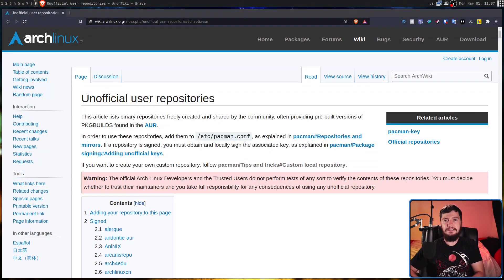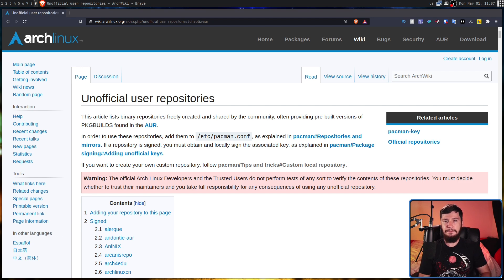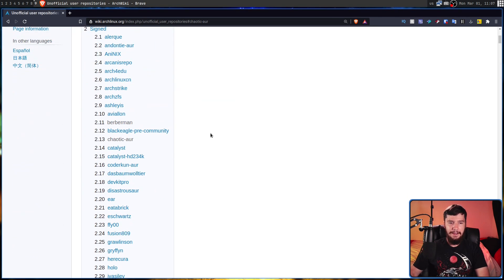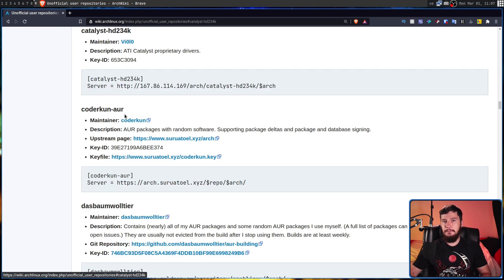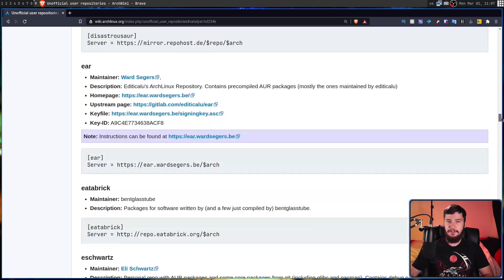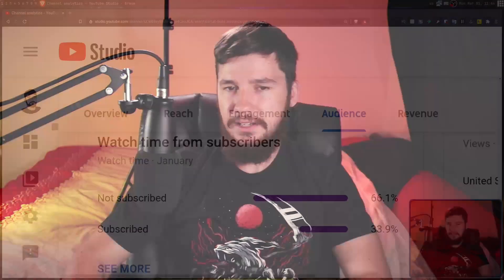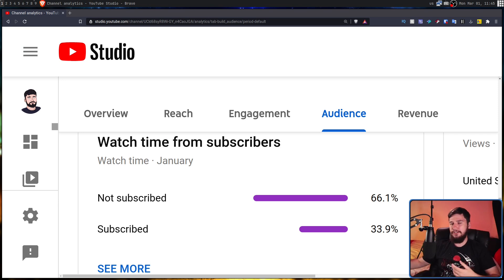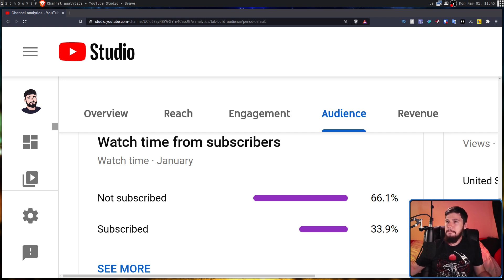Arch User Repository Is Broken: Here's The Fix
The Arch User Repository is an incredibly useful tool but it has some flaws in the way it was designed that limits it's usability and integration within the distro so today I discuss some of the possible ways this could be fixed.

Credits
🎨 Channel Art:
All my art has was created by Supercozman